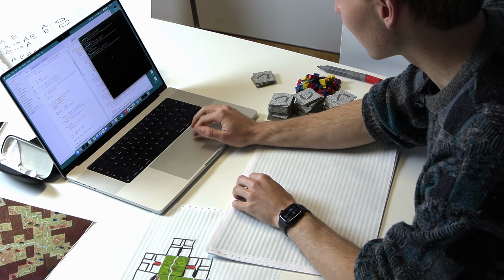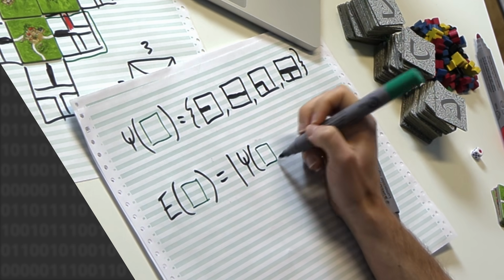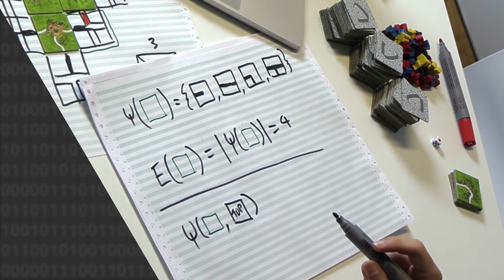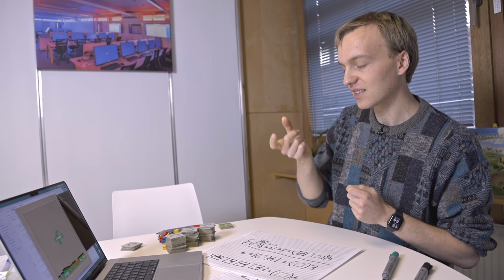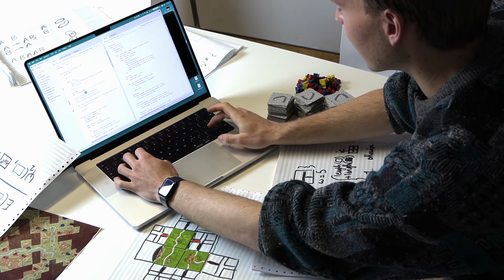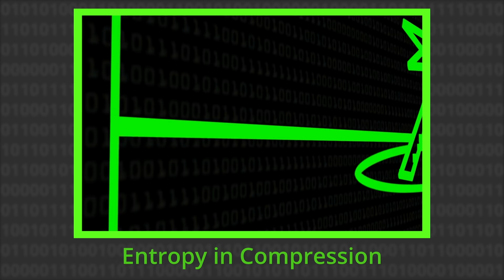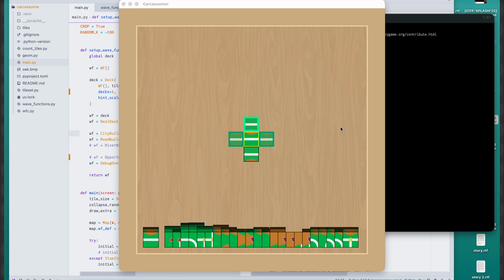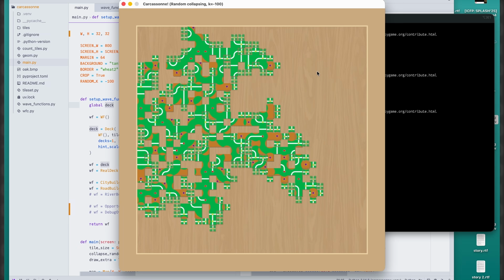Procedural Generation in Games - Computerphile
Procedural generation is the idea of using simple rules to generate more complicated items - used in games such as Minecraft and Elite, Zac Garby of the University of Nottingham explains with the use of the game Carcassonne.

Zac would like to thank user mlin92 for the graphics used in his generation code.